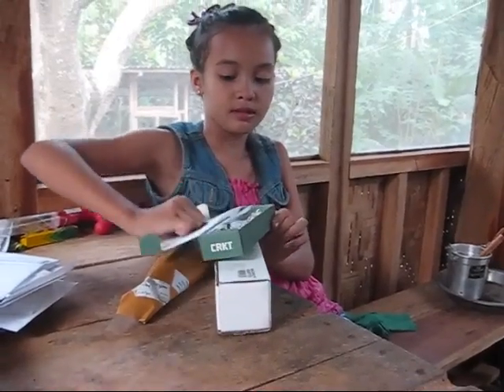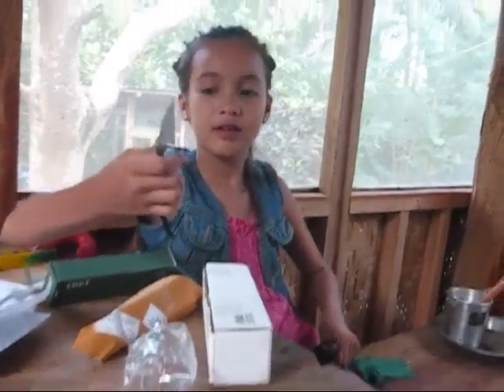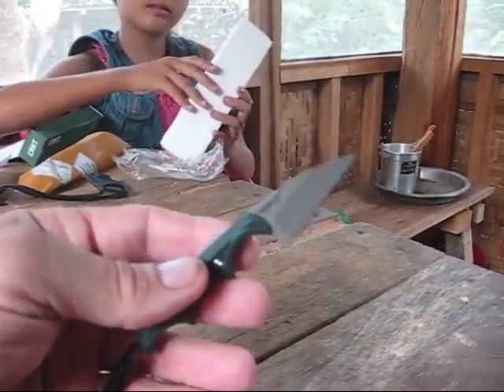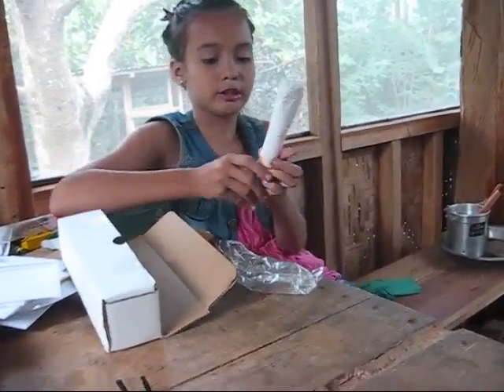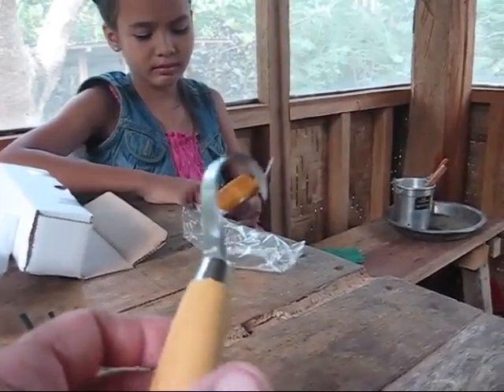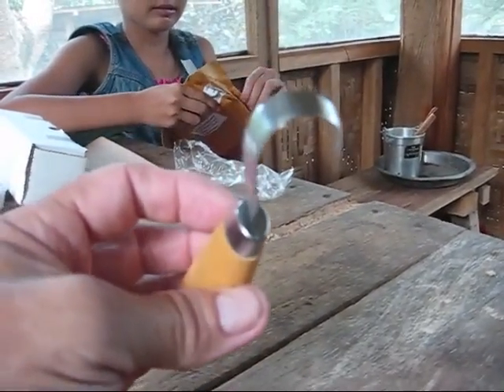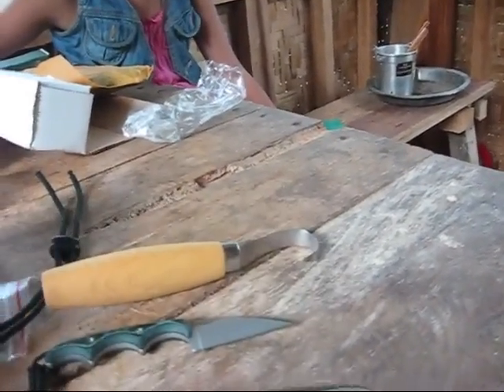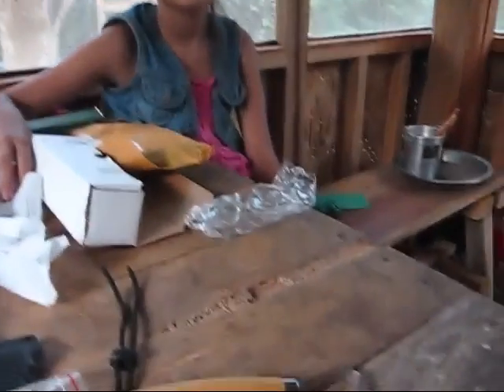3 Beautiful Blades For Different Jobs A First Look Video A Bushcraft Urban Survival Product Review E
I picked a few new knives up on Amazon, here is a first look at them. We are Bushcraft and Survival and anything outdoors. We also have expat videos from the Philippines about filipinos and their lifestyles, travel videos, and local flavor videos and cooking videos.